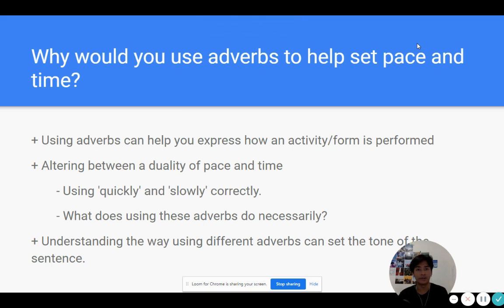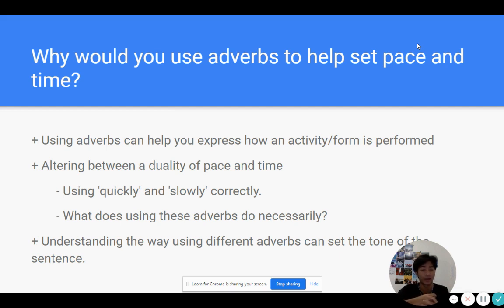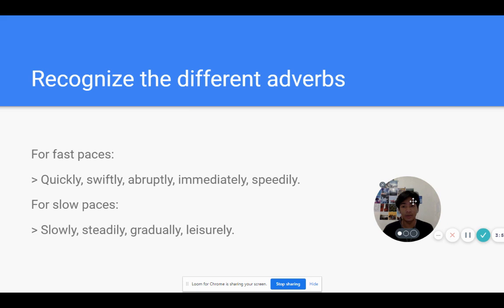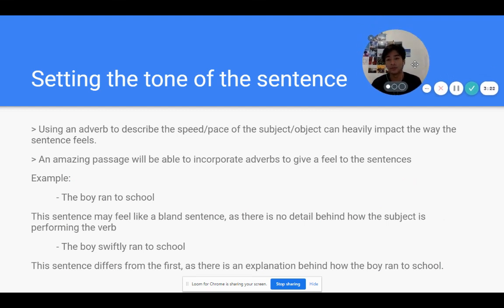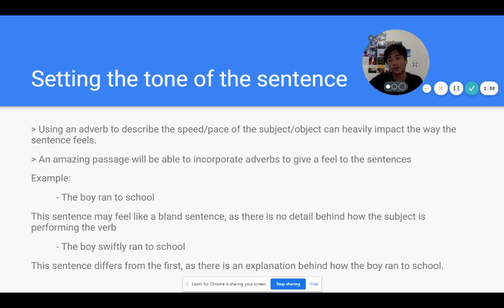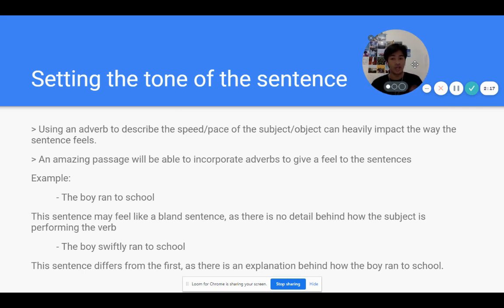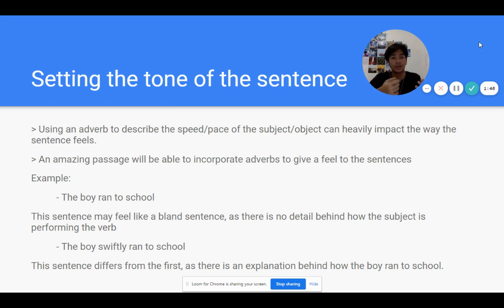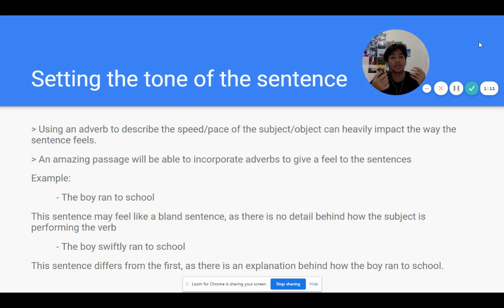Adverb of Time - Commentary Presentation 4/6 - English for All